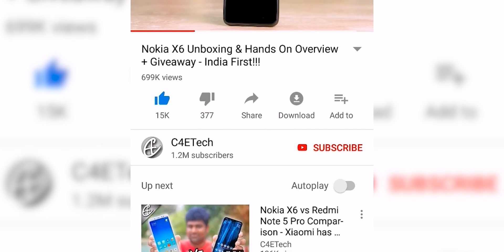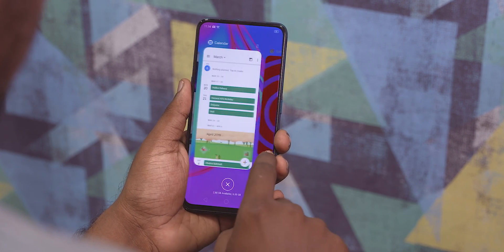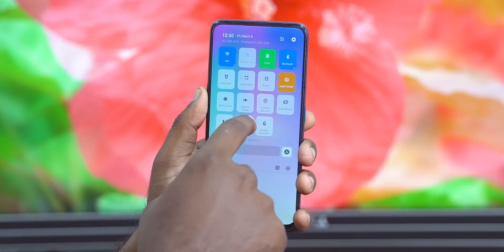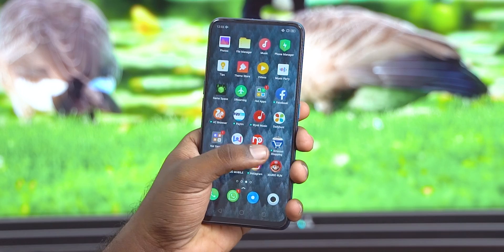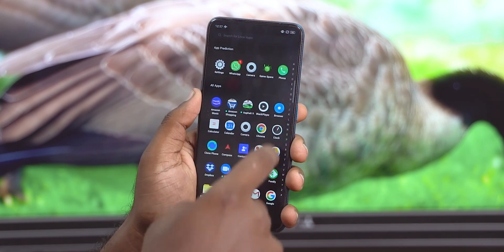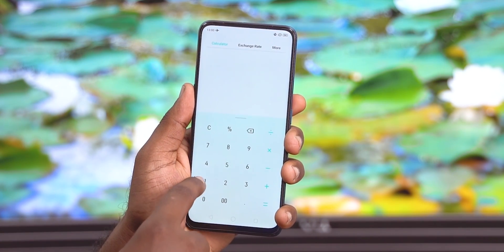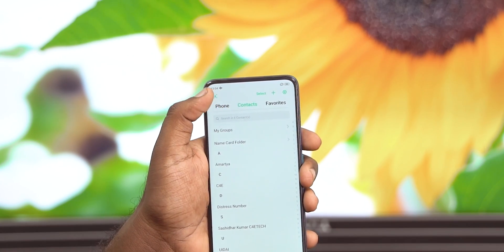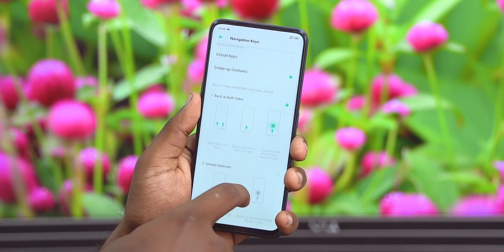Top Color OS 6 Features - What’s New?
This is my video taking a look at what's new with Color OS 6, the custom user interface that's used on OPPO and Realme Phones.

With the Launch of the F11 Pro and the Realme 3 we also have a new version of ColorOS to go with them. In this video let's take a look at what's changed and whats new in ColorOS 6.

Music Credits